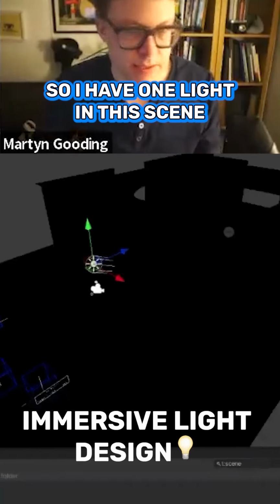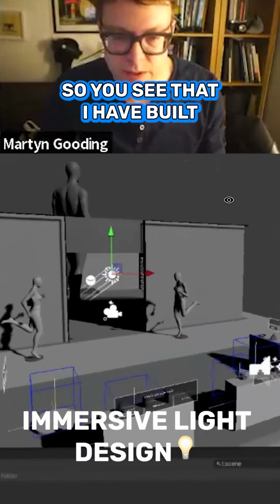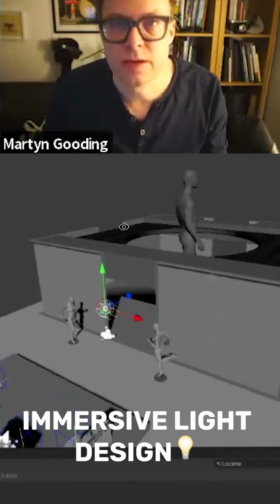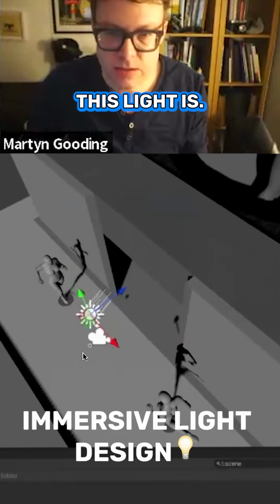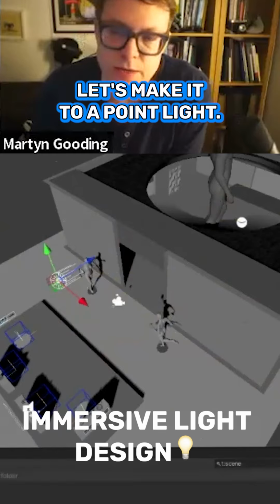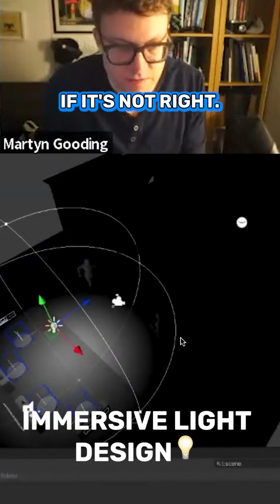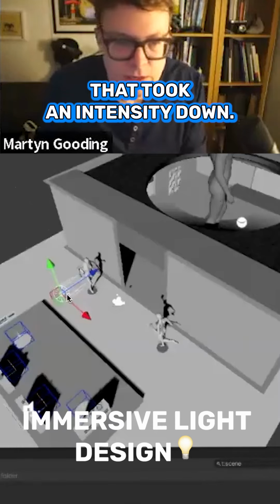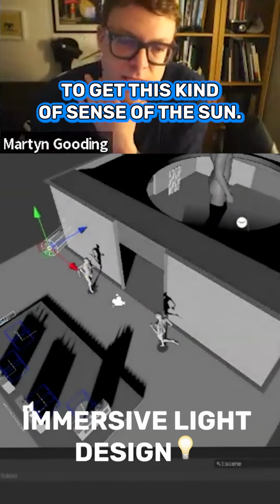Shaping Shadows: Creating Dramatic Light Shapes with the Sun in Unity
📣 Course Announcement
This content is part of my ELVTR teaching course on Digital Twins and VR Development. A new, exciting course is coming in February, so keep an eye out for updates and be ready to enroll!

Mastering the Directional Light is mastering the sun. This segment demonstrates its unique behavior and how to leverage it for dramatic effect:

Movement is Useless: Moving the Directional Light's position does nothing, because its rays are parallel (the sun is so far away).

Rotation is Everything: The only parameter that matters is rotation, which dictates the angle of the sun and the shadows.

Broad Strokes: Directional Light is your broad brushstroke light; start with it to establish the overall mood and light direction before adding smaller lights.

High Drama: By rotating the sun, you can create stark, dramatic light shapes and deep shadows, which are essential for guiding the user and setting an ominous or safe mood.

➡️ Like if you've ever wasted time moving a directional light!